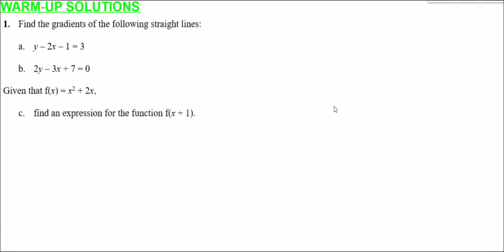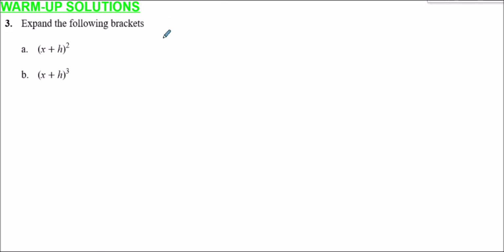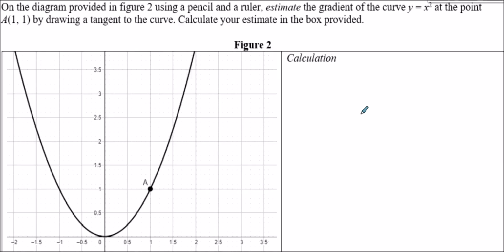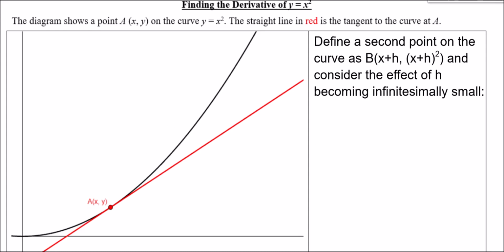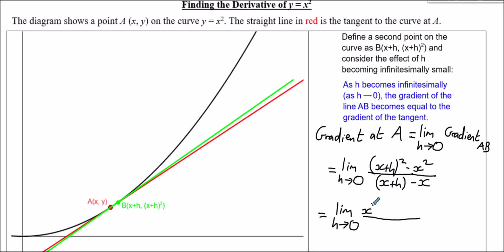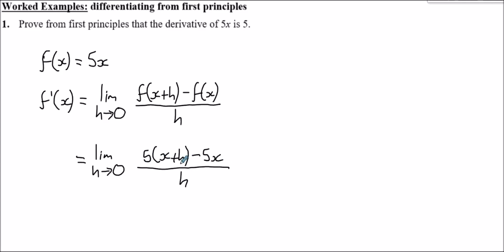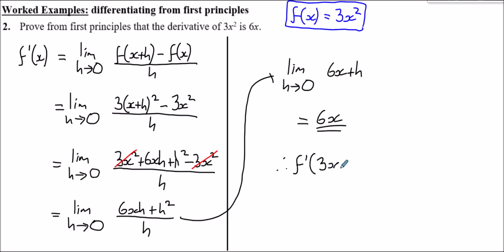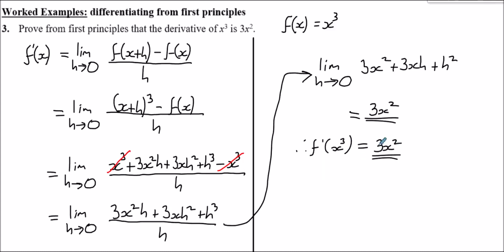Year 12/AS Pure Chapter 12.1 (Differentiation)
An introduction to differentiation from first principles.
This lesson is meant as preparation for Exercise 12B, page 261 of the Pearson Edexcel Pure Mathematics Year 1/AS Textbook

Hyperlinks to sections of this video:
Introduction: 00:00

Solution to Warm-Up Q1: 1:18
Solution to Warm-Up Q2: 2:51
Solution to Warm-Up Q3: 5:26
Solution to Warm-Up Q4: 6:17

Picture representations of tangents: 8:07
Definition(s) of a tangent to a curve: 8:48
Manually using the tangent to estimate the gradient: 9:48
Formal introduction to the tangent as a limit; gradient of y = x²: 14:11
Formal definition of the gradient function (dy/dx) : 20:12

Worked Example 1: Gradient from first principles for y=5x: 21:22
Worked Example 2: Gradient from first principles for y=3x²: 24:09
Worked Example 3: Gradient from first principles for y=x³: 27:22

Suggested exercises: 31:31